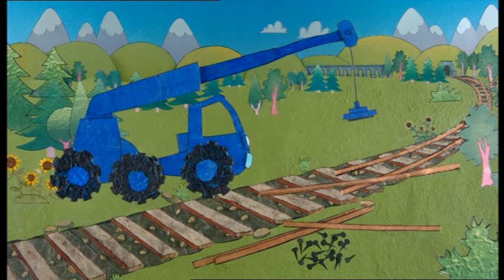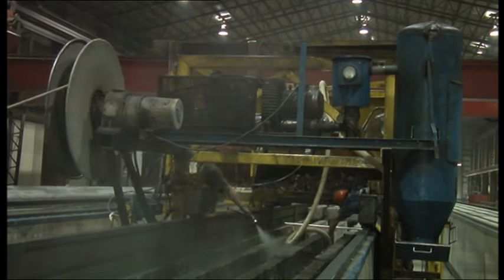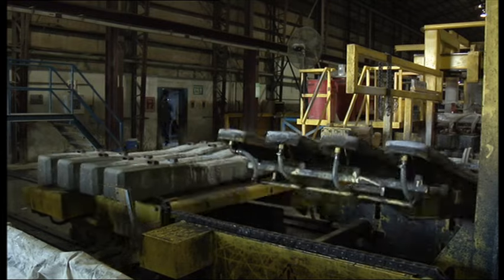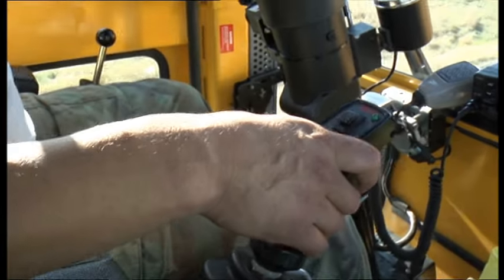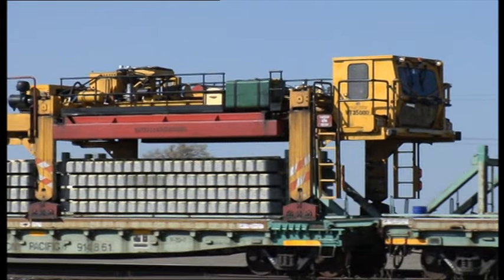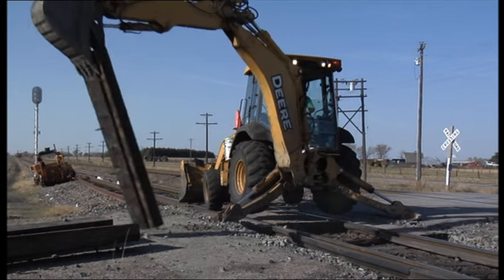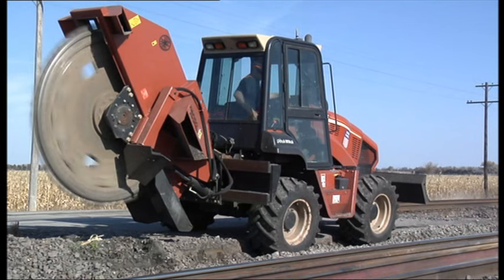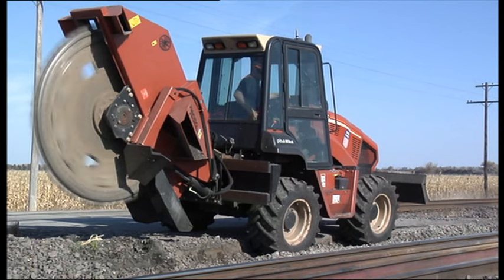Bob The Builder: Trains And Treehouses (2009)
Bob and his 'Can-Do' crew are back on site with a brand new adventure! Join Bob as he builds a train set for Mr. Bentley as a birthday surprise and helps find a family of squirrels a new treehouse home.

Written By: Pete Reeves
Directed By: Brian Little